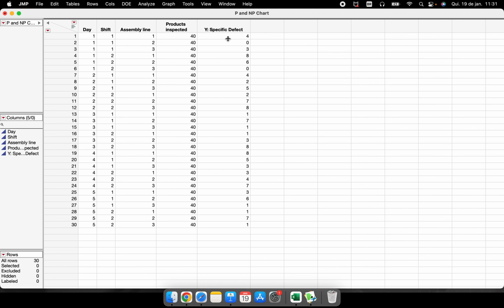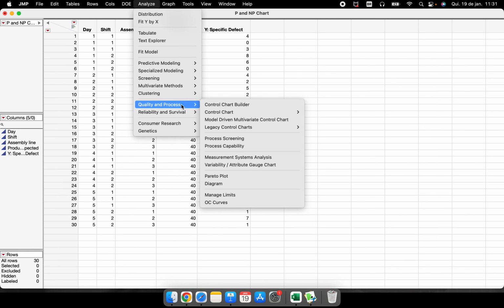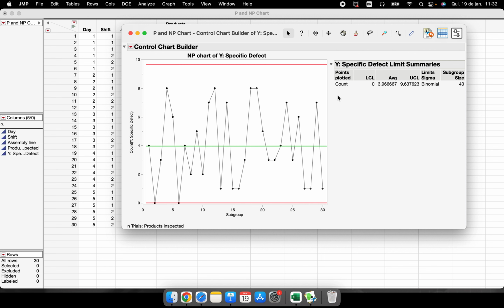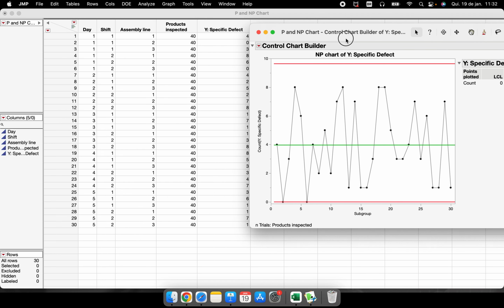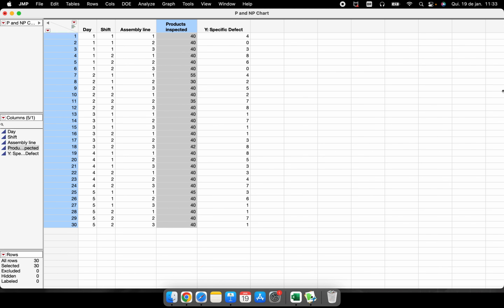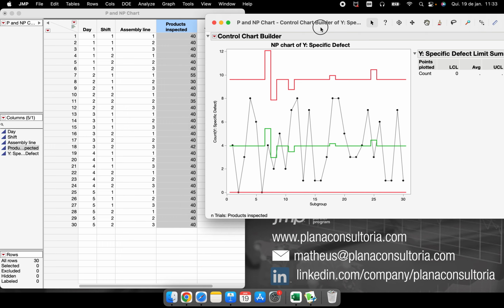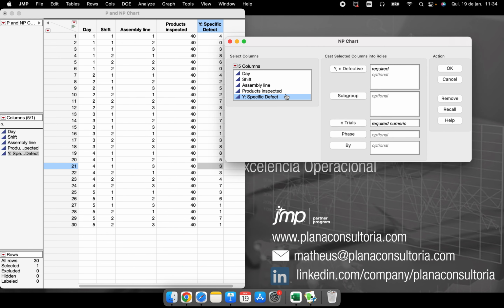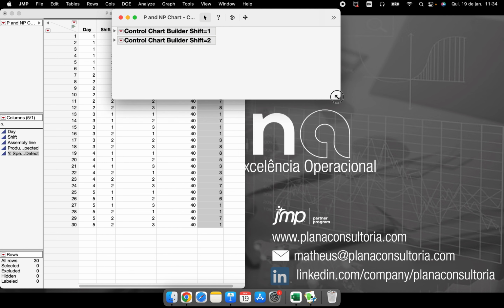How to make the NP Chart in JMP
This video shows the details of the elaboration of the NP Chart in JMP, from the organization of the data table to the details of the construction of the chart, thus avoiding future interpretation errors.

We work with real case studies or we can work with your company's own cases during personalized training for your work teams.

Video recorded in version 17.0.0. from JMP.

Chapters
0:00 Introduction
1:17 Where to make it
2:09 Subgroup not constant
3:32 NP Chart with By